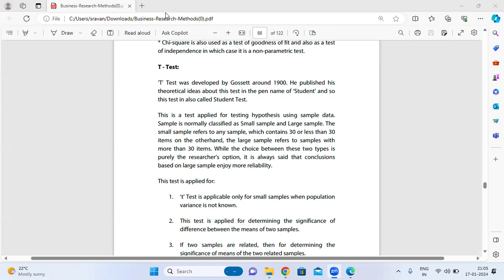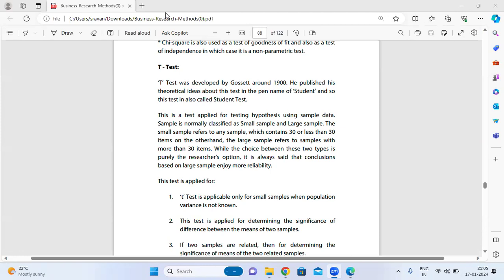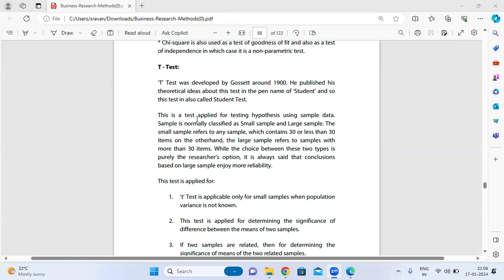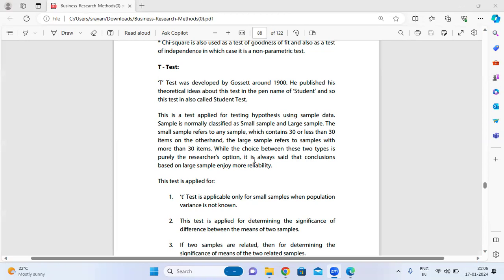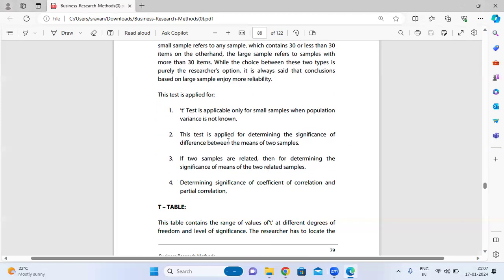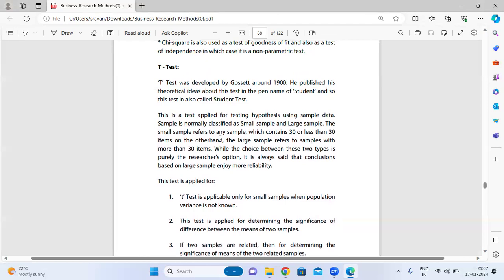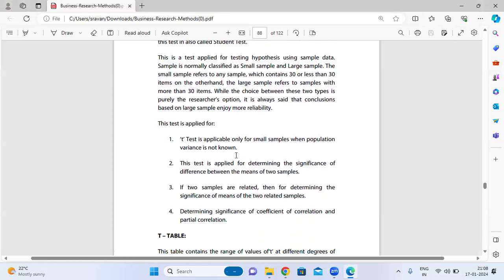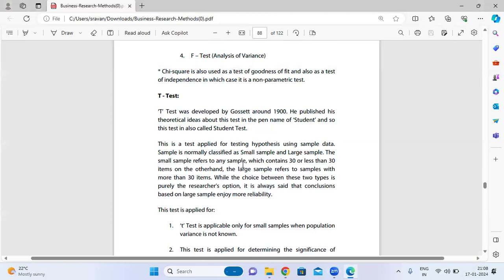parametric Test( M. com3rd sem)